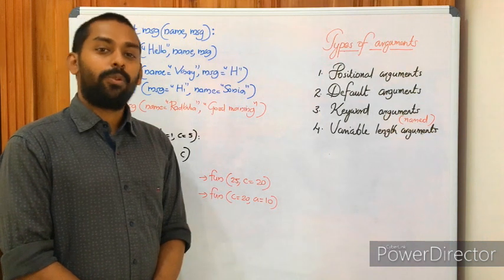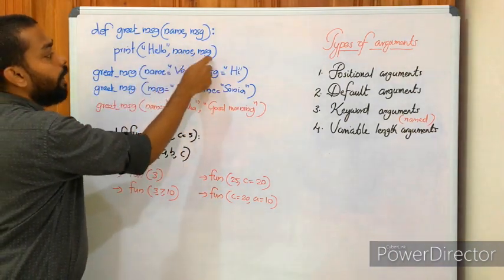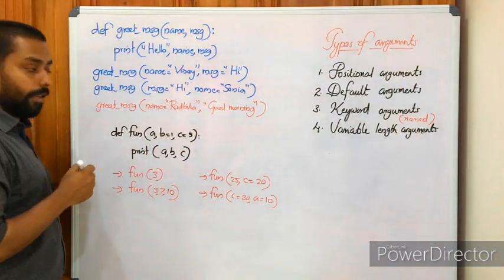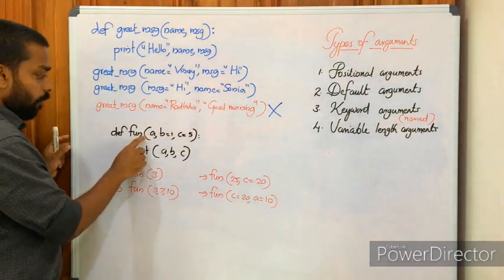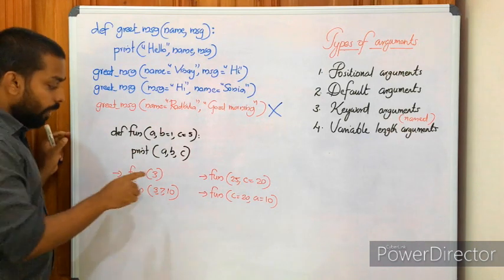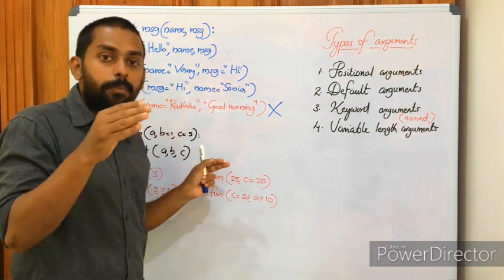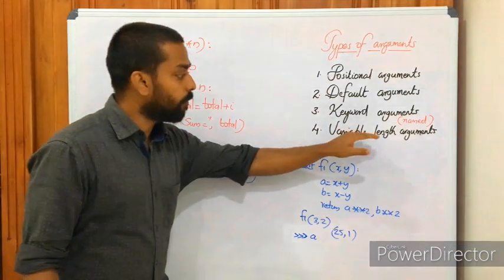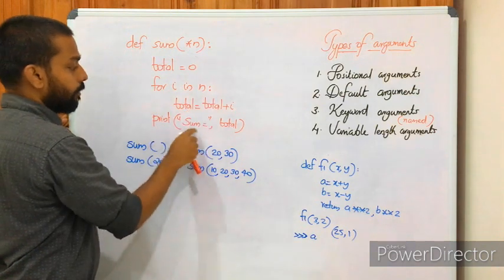Types of arguments||XII Computer Science||Functions in Python 1.2